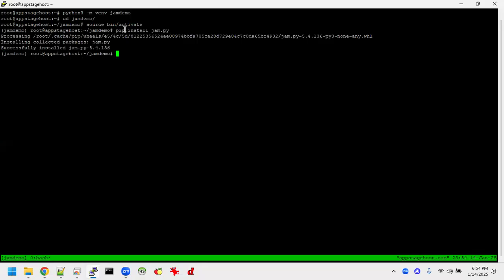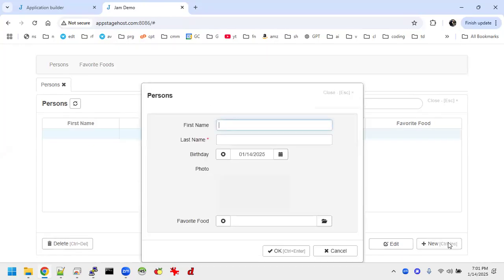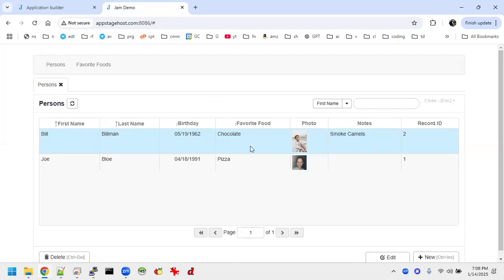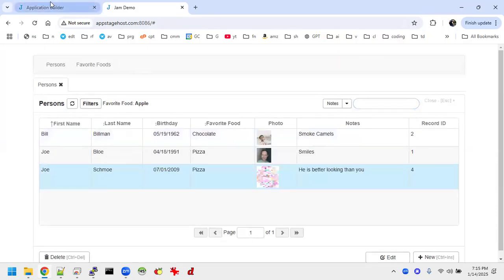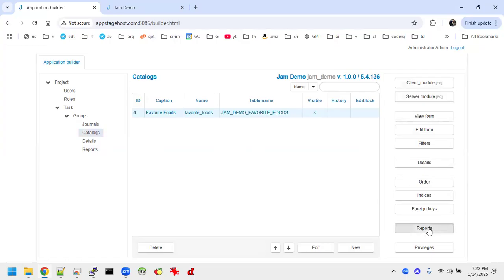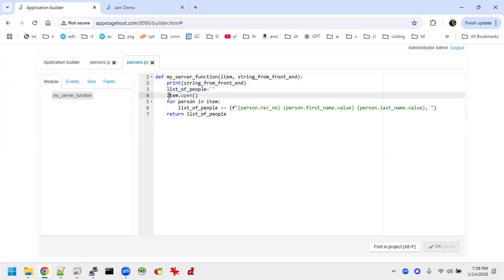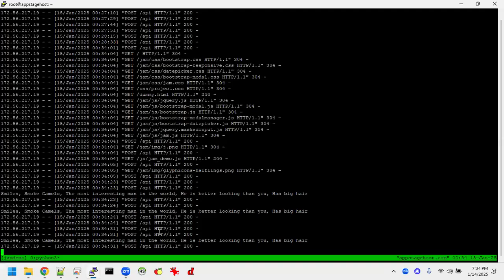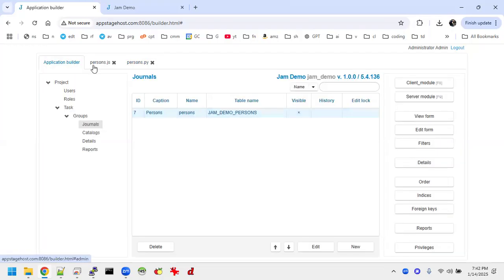Jam.py Tutorial 1, Introduction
Run at 1.5x speed